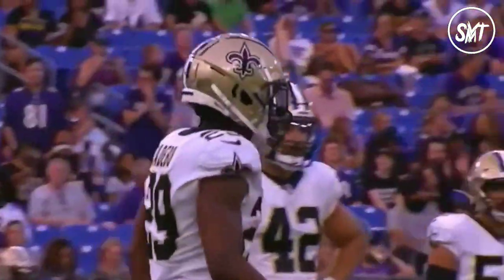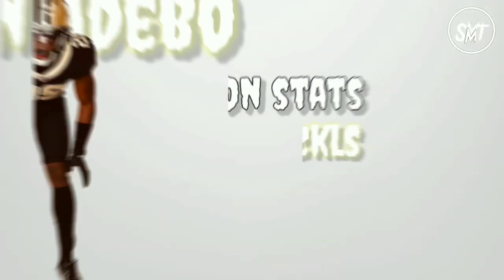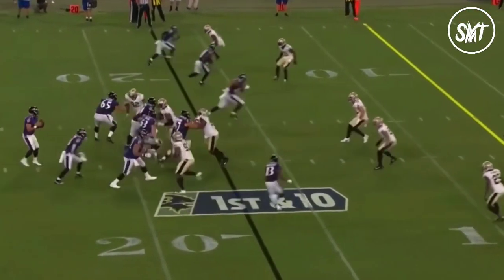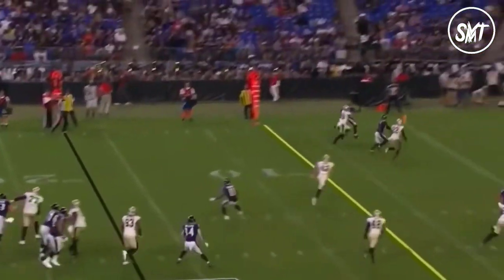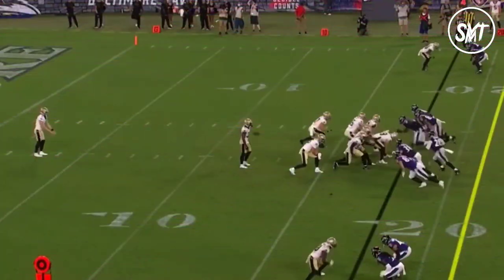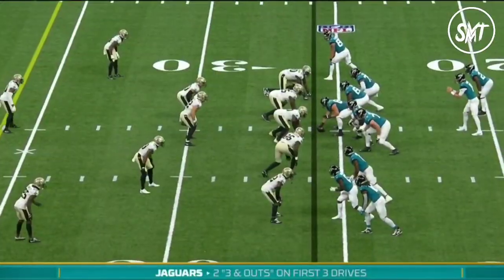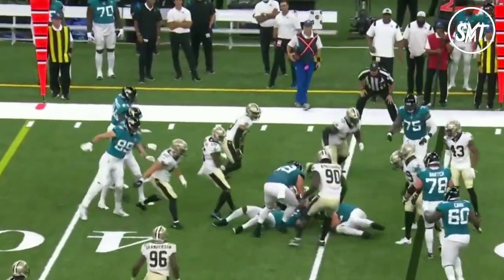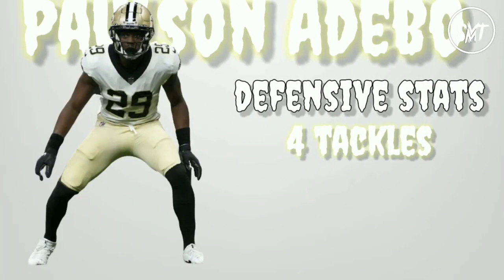New Orleans Saints-Paulson Adebo Full Preseason Highlights (Promising CB)